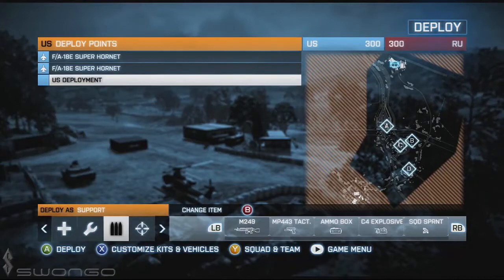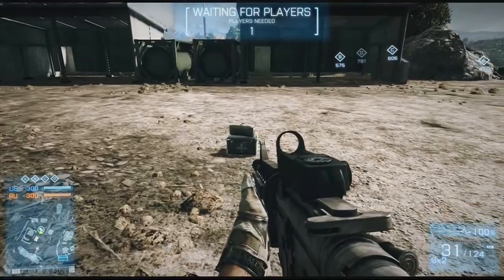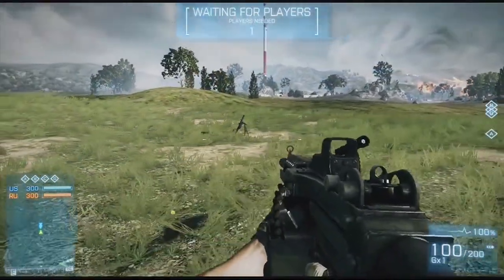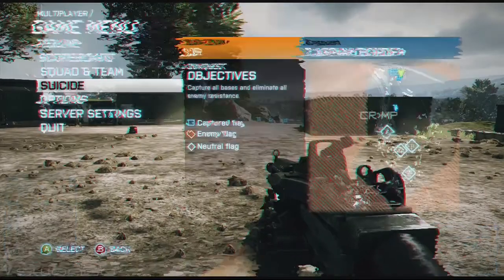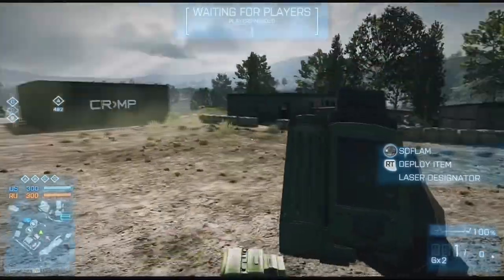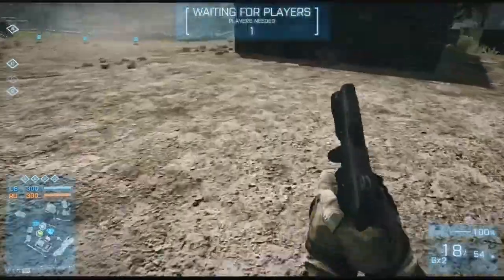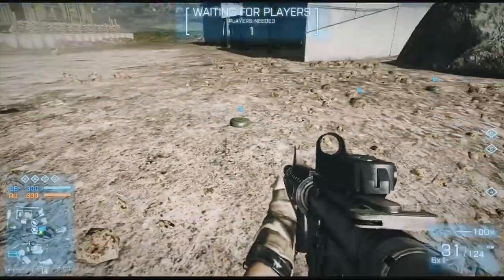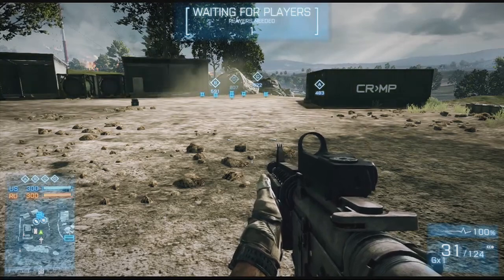BF3 - Battlefield 101 - How to Play BF3 - Part 5 - Gadgets & Icons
New series for all the new BF3 players out there. How to play BF3. Part 5 Gadgets & Icons.

Next in the series is Vehicles, their Weaknesses & Explosives. Starting with the Buggies.

 The entire series (including intermediate and advanced chapters) should be done before the Armored Kill add-on is released.